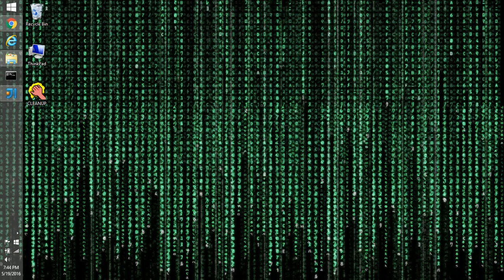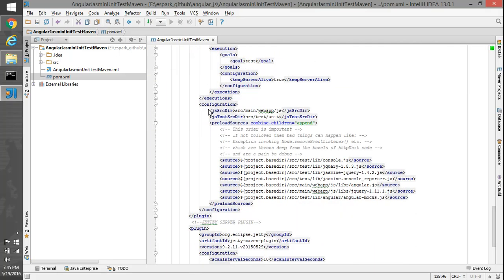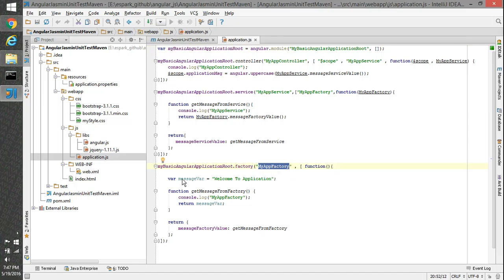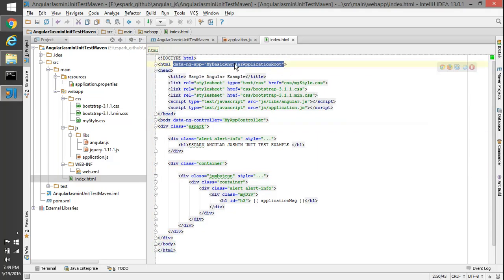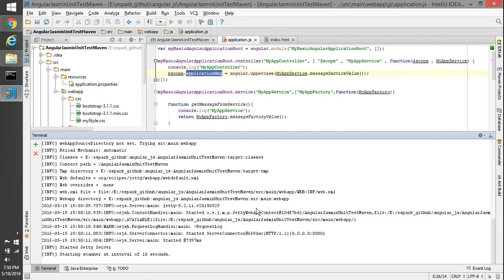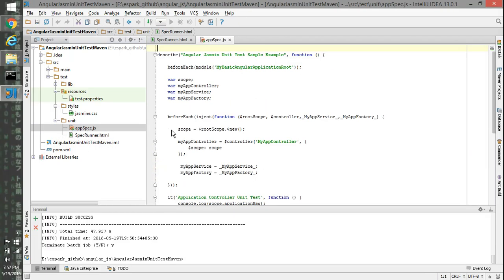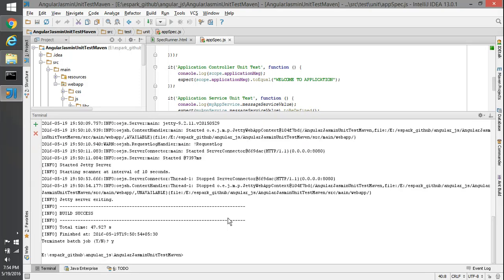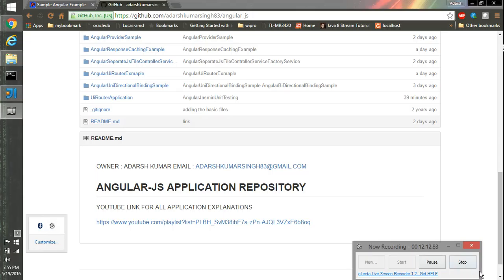ESpark Adarsh Angular Jasmin Unit Test Maven Plugin